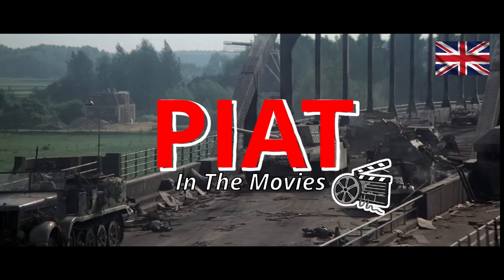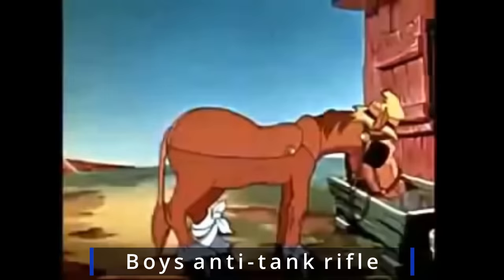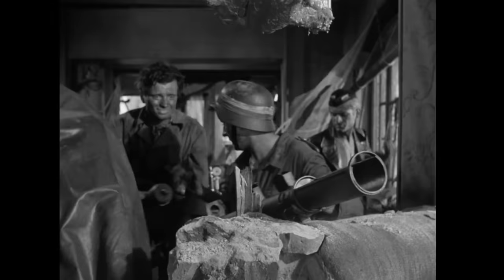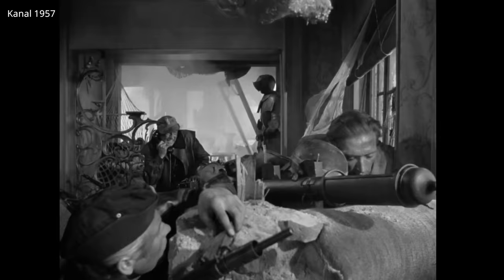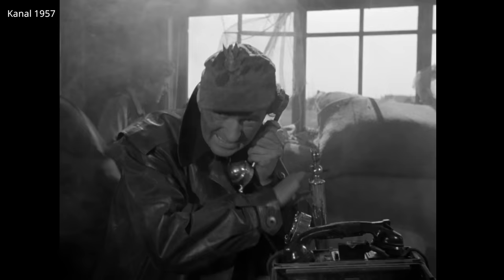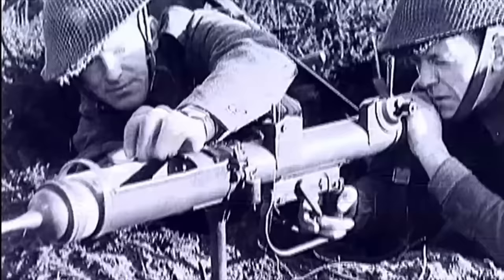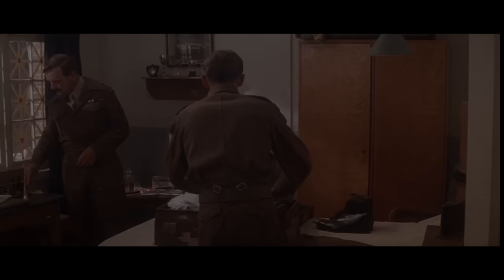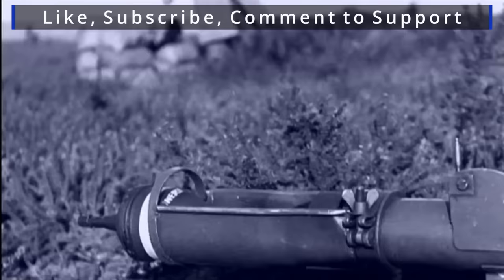PIAT Anti-Tank Weapon - In The Movies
A brief overview of the PIAT as seen in the movies

Movies Featured:
Stop That Tank (Disney) 1942
Kanal 1957
The Bridge 1959
The Longest Day 1962
Paper Tiger 1975
A Bridge Too Far 1977
Warsaw 44 2014
Strike Witches: Operation Victory Arrow 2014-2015
JoJo Rabbit 2019

Video Games:
Battlefield V
Post Scriptum